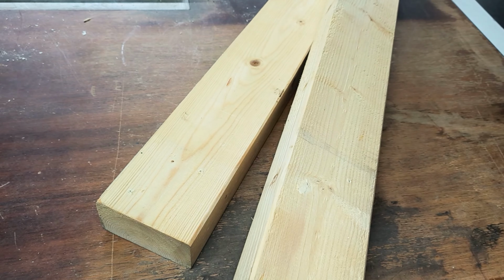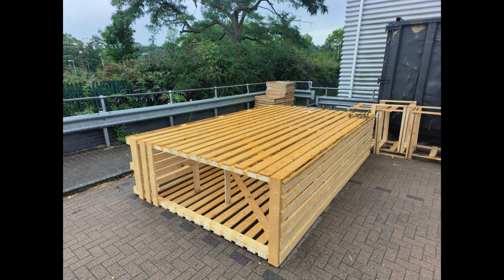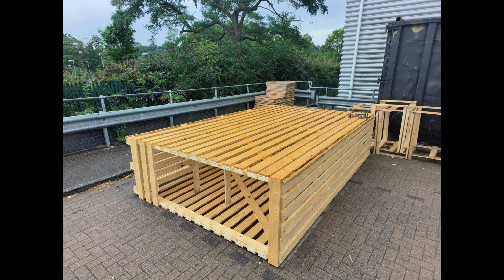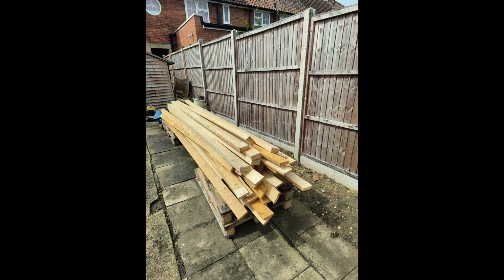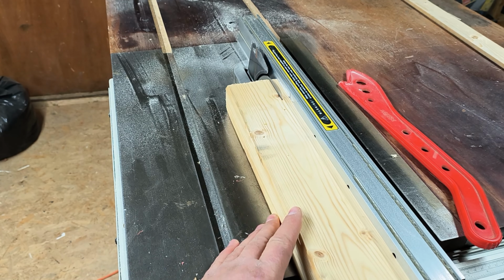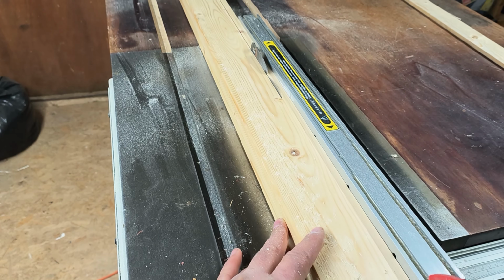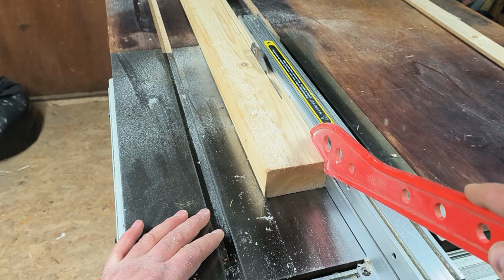Making a Scrapwood Crate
Welcome back! In this video I have gone through some of the scrapwood offcuts that I have accumulated over the years and my goal is to reduce my stock to free up some space.
So, over the next few videos I will be making items to sell using just the wood I have got already, hence the playlist title "Use what I've got", and this is the first of many videos to come.
Another goal with this series of videos is to save up enough to update some of the equipment I have. There are a few tools I'd like to upgrade and also use some of the money from sales to finish and maintain the workshop, as well as making better use of the space by making storage units for my tools (another series of videos).

I would also like to thank Ole Martin from Sublime North for the music that he so kindly supply for my videos. Be sure to have a look at his stock of music and also visit his YouTube channel. Links are below.

Thanks also for your continued support.
My channel is growing and it's all down to your support and I am grateful.